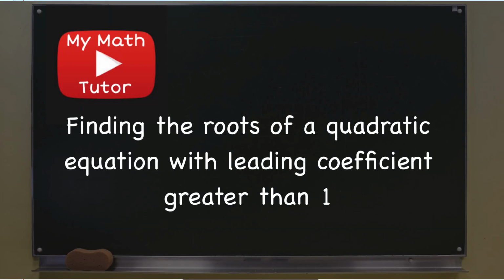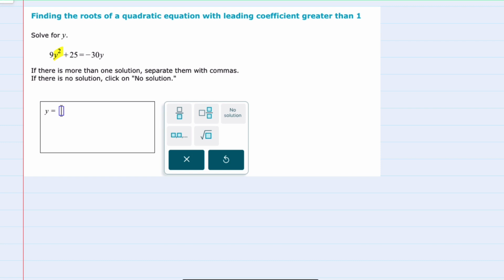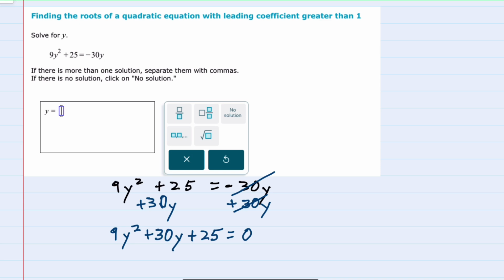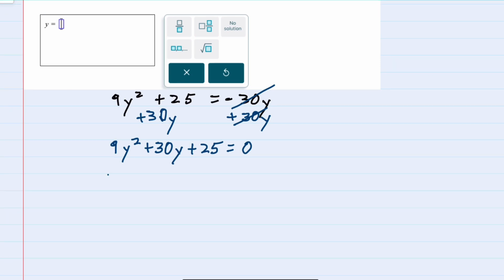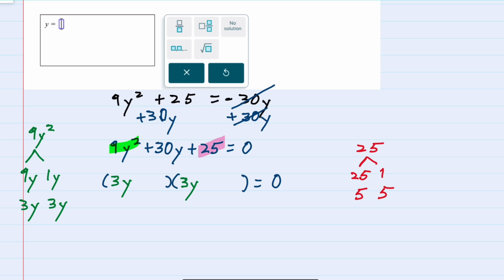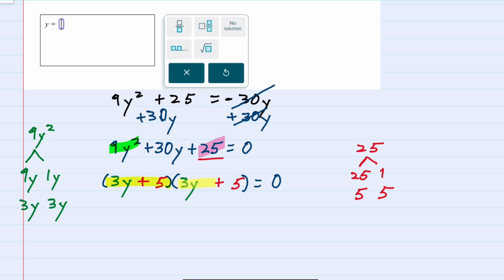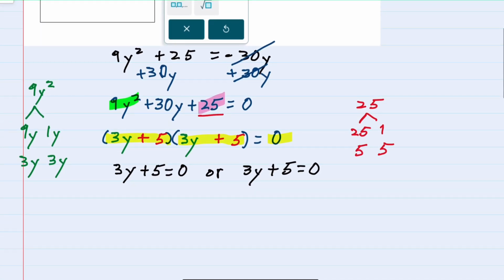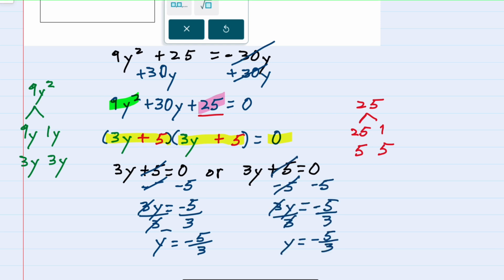ALEKS | Finding the roots of a quadratic equation with leading coefficient greater than 1